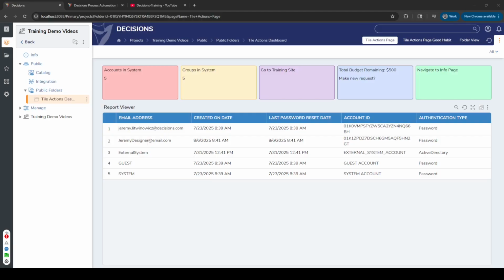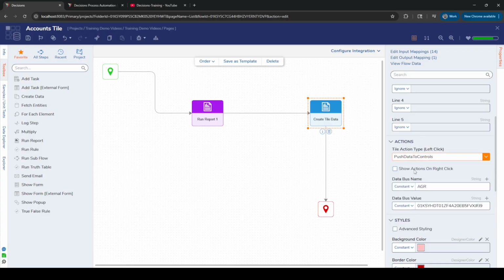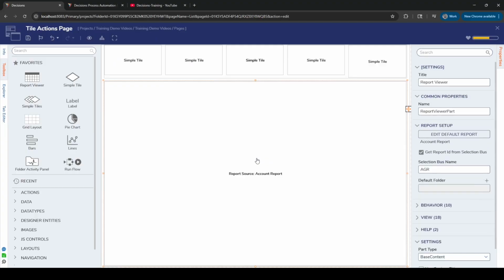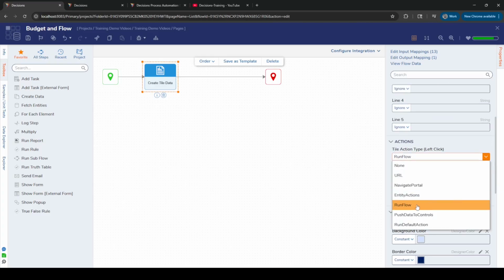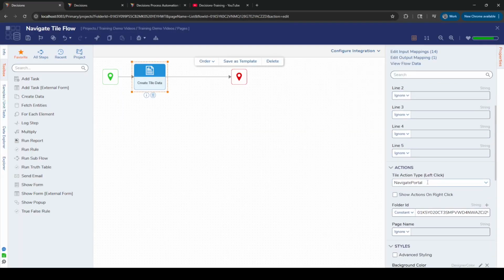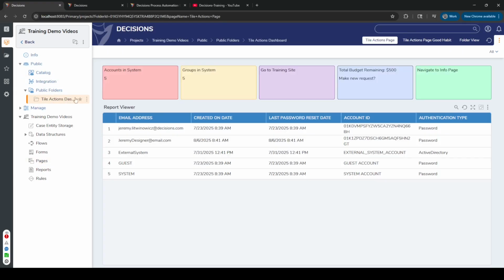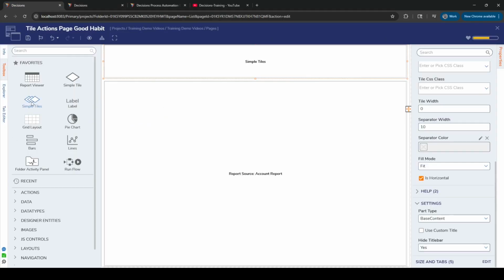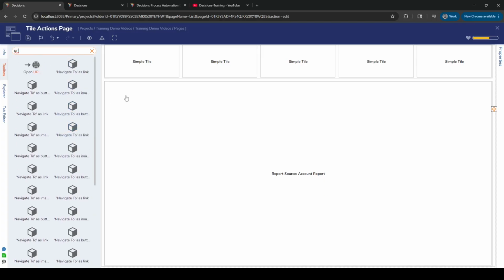Interactable Tiles on Pages/Dashboards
Welcome to this in-depth training video on Simple Tiles in Decisions! Whether you're building dashboards or improving user interactions, this guide will show you how to make your tiles more than just static displays. Learn how to configure actions, navigate pages, run flows, and improve performance using best practices.

📊 From creating simple tiles to setting up interactions like pushing data, running flows, and navigating portals — we cover it all with clear examples and recommendations.

⏱️ Timestamps

0:00 – Welcome & Introduction
0:06 – What Are Simple Tiles?
0:14 – Overview of Interactable Options
0:28 – Build Examples & Best Practices Preview

0:42 – Creating a Simple Tile in Page Designer
0:58 – Using a Flow to Source Tile Data
1:11 – What is Create Tile Data Step?
1:24 – Populating Tile Data (Static Data, Reports, Calculations)

1:56 – Adding Actions to Simple Tiles
2:18 – Left-click & Right-click Action Options
2:30 – Action Type: Push Data to Controls
2:50 – Using Data Bus & URL to Change Page Data
3:56 – Using Selection Bus to Dynamically Update Reports

5:01 – Live Demo: Push Data to Controls in Action
5:26 – Default Report Display on Load

5:40 – Action Type: URL Navigation
6:04 – Linking a Tile to an External Website

6:26 – Action Type: Run Flow from a Tile
6:46 – Tile as a More Configurable Alternative to Buttons
7:26 – Flow Inputs & Display Customization

8:35 – Action Type: Navigate Within Decisions Portal
8:55 – Folder ID & Page Selection
9:18 – Navigating to Internal Dashboards or Pages

9:49 – Other Action Types
9:54 – Entity Actions & Run Default Actions
10:32 – Running Entity Actions Directly from Tiles

10:46 – Best Practice: Simple Tile vs. Simple Tiles
11:26 – Why Use the Simple Tiles Control
11:40 – Using One Flow for Multiple Tiles
12:01 – Outputting a List of Tile Data Steps
12:15 – Layout Config: Width, Spacing, Orientation

13:04 – Performance Considerations
13:20 – Fewer Flows = Better Performance
13:56 – Caution: Tile Actions That Trigger Page Refreshes
14:20 – Avoiding Slowdowns from Multiple Rapid Actions

14:36 – Conclusion & Final Thoughts
14:58 – Why Simple Tiles Provide More Flexibility
15:06 – Final Thank You